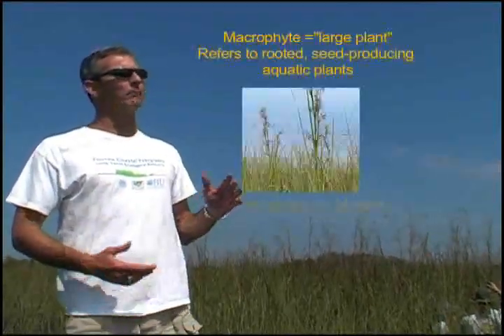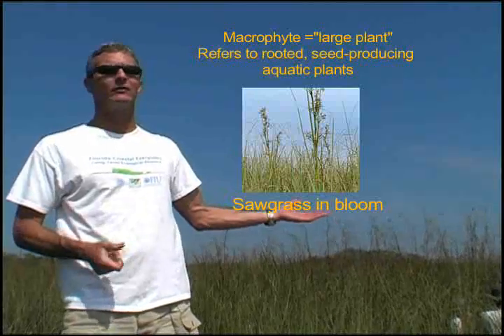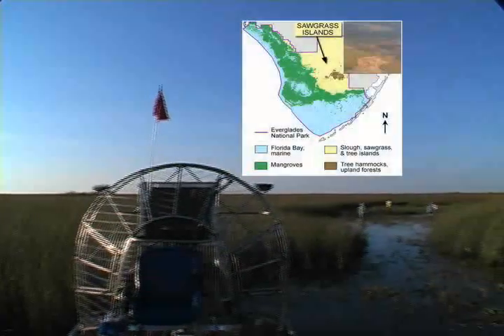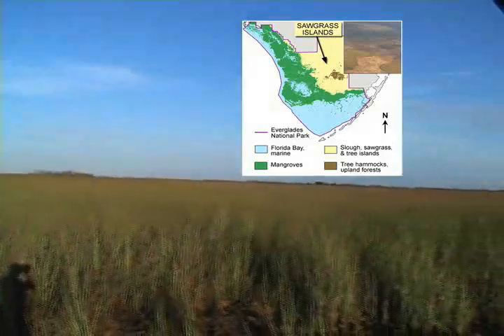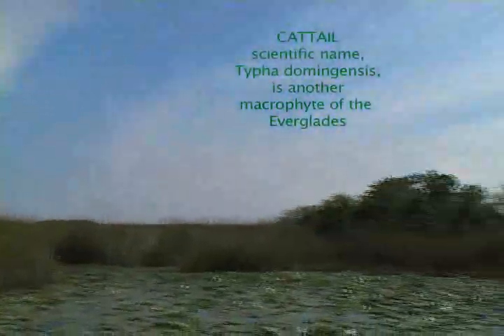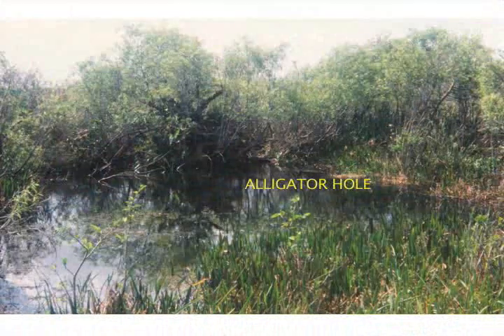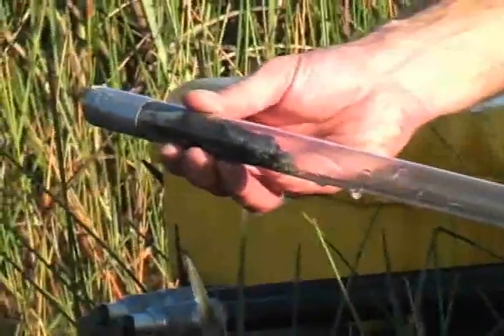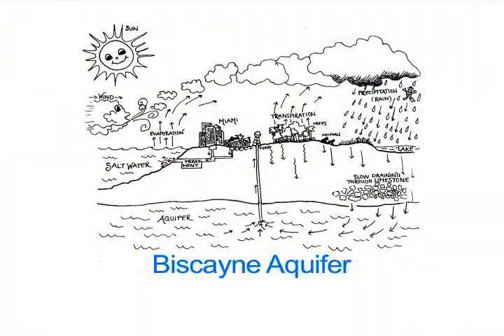Florida Everglades Sawgrass Data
The FCE Files Part I
ANPP Sawgrass Data Set
A movie created by Susan K. Dailey